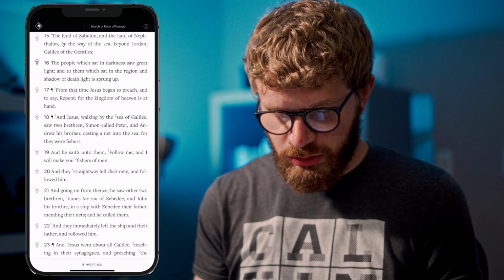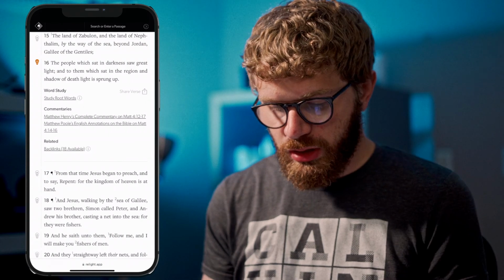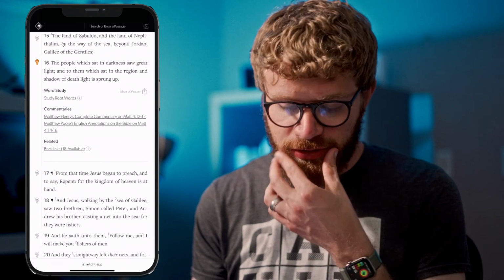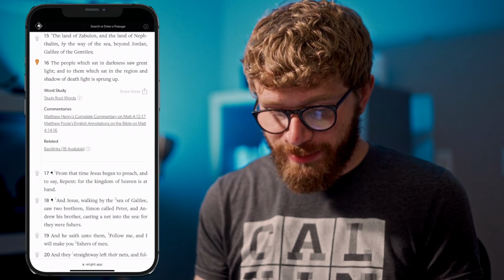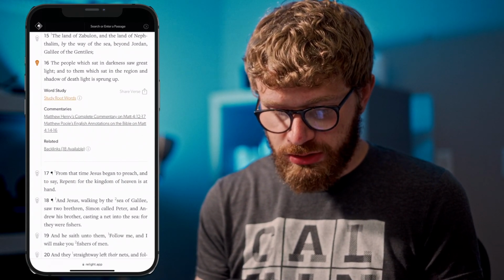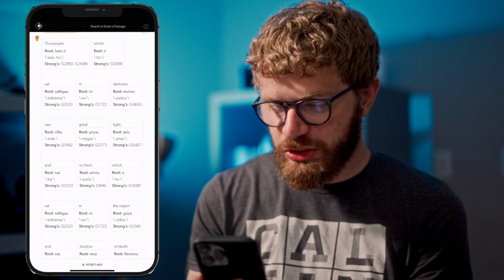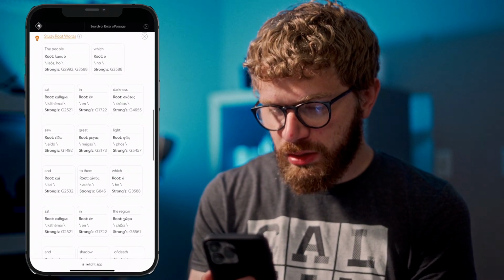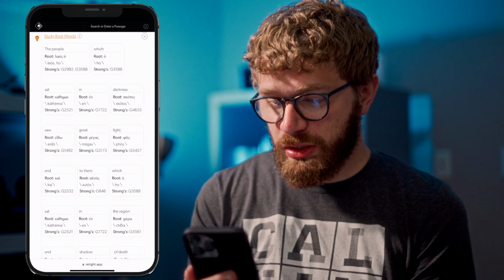Bible Word Studies with Relight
A lot has changed on Relight since we last made a video. This new one highlights our new feature: Word Studies!